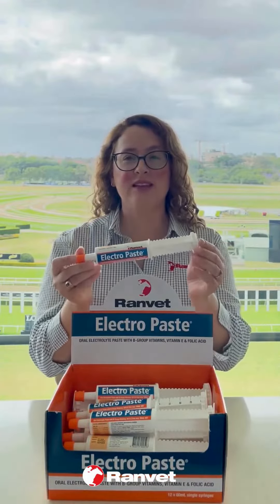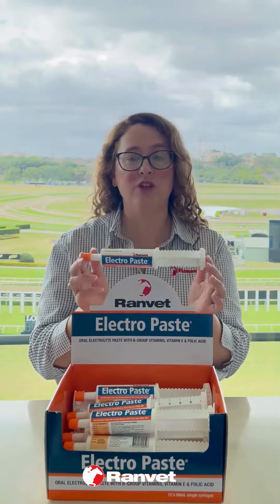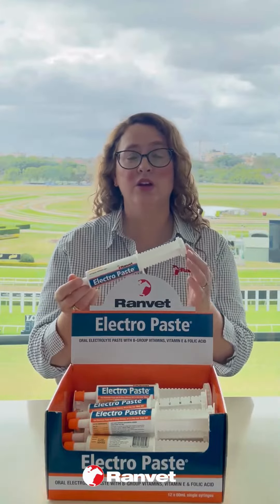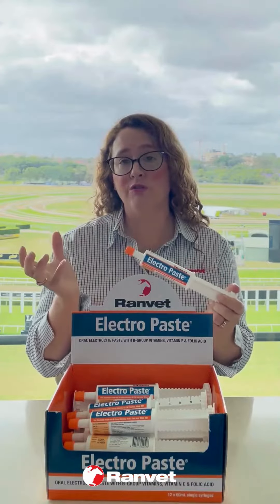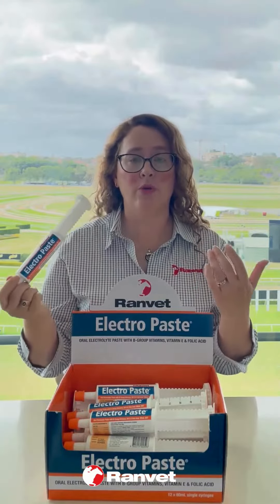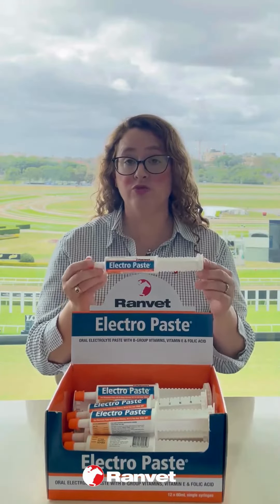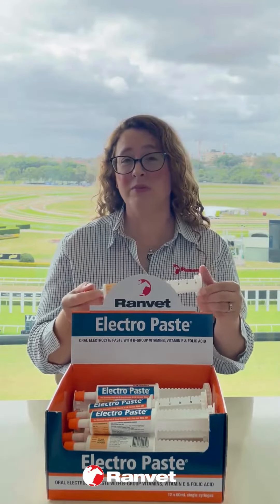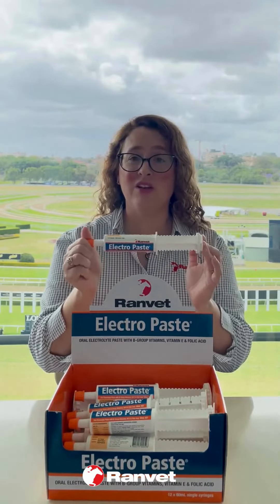Electro Paste - Product Tutorial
Features
- Supplies a highly concentrated source of B-Group vitamins for energy replenishment.
- Stimulates thirst, decreasing recovery time.
- Supplies all critical electrolytes required for optimal performance.
- Maintains body fluid balance.
- Supplies anti-oxidants to reduce tissue damage via the effects of free radicals.
- Rapidly metabolized and absorbed.

Benefits
- Ideal for traveling horses where rapid, convenient, easily transportable electrolyte replenishment is required.
- Reduces the incidence of dehydration, muscle fatigue, poor performance and delayed recover after strenuous exercise.
- Allows optimal performance in all extreme environmental conditions.
- Reduces electrolyte loss and stress of travel.
- Maintains cell integrity during hard work.